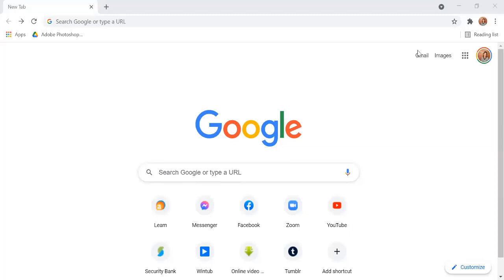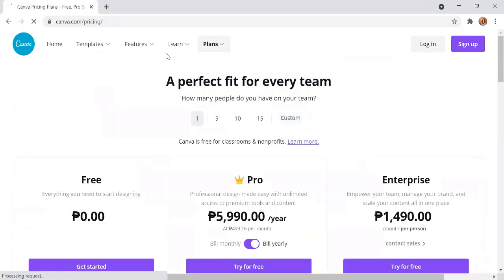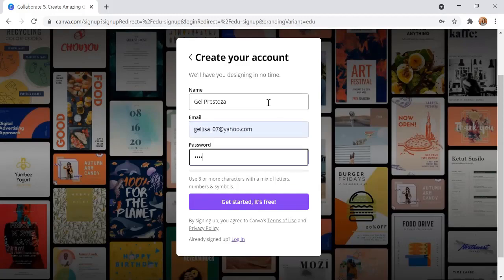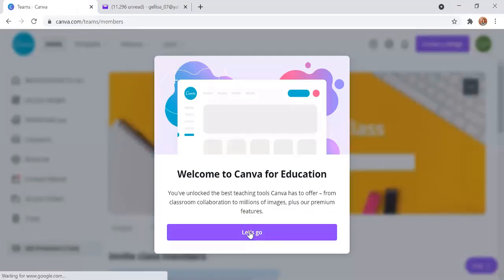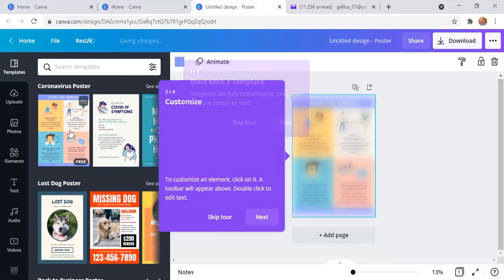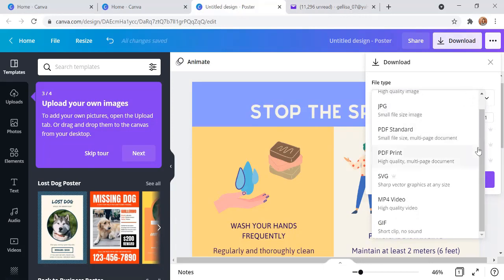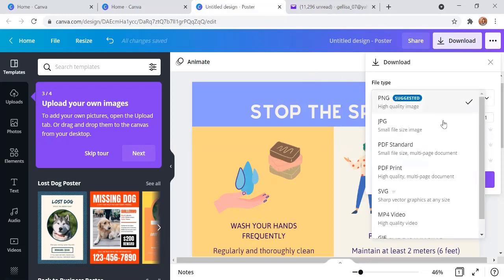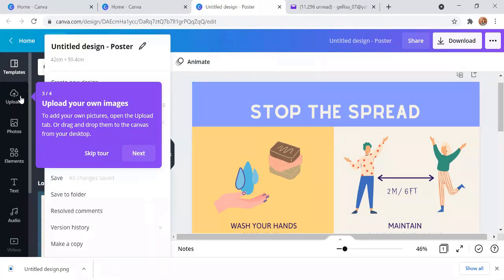How to create a PRO like version account in CANVA